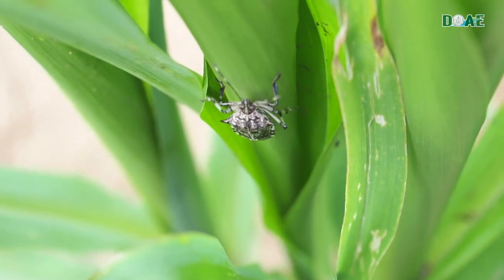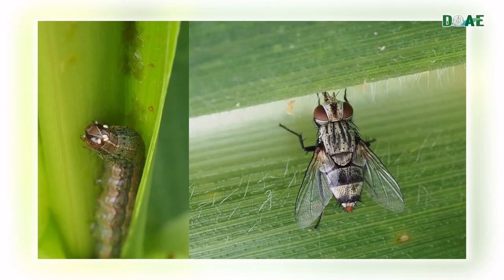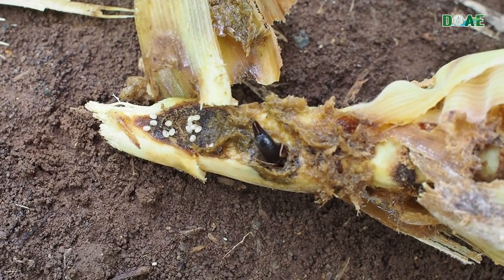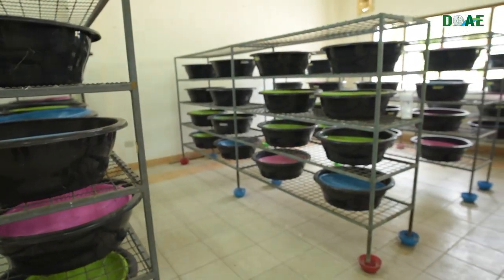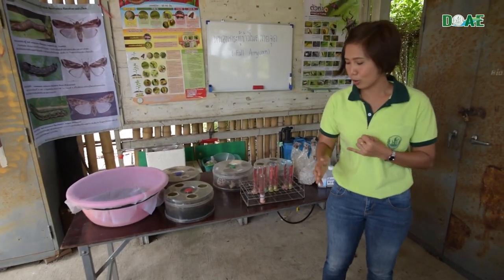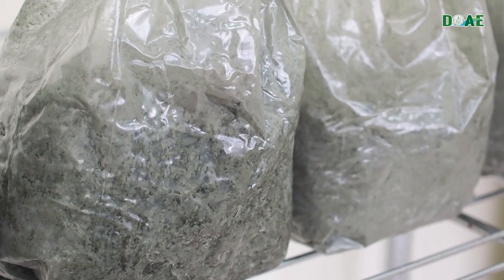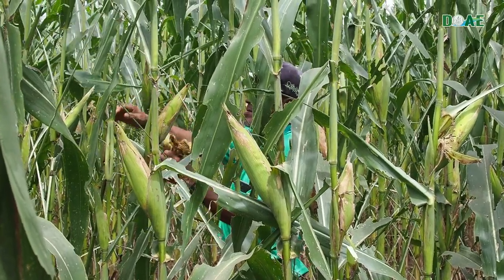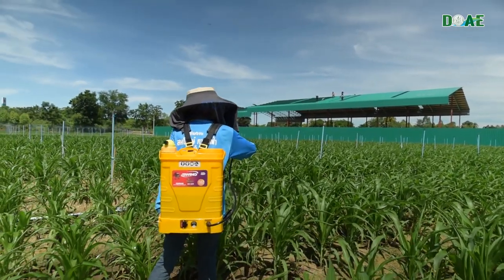Thailand Bio-control for Fall Armyworm (FAW)